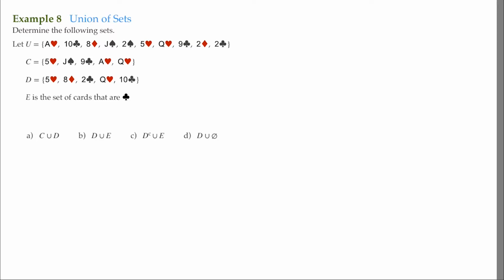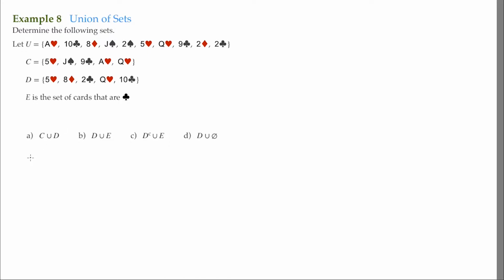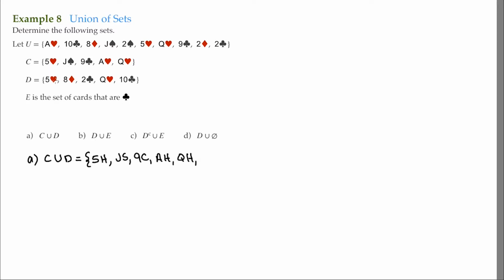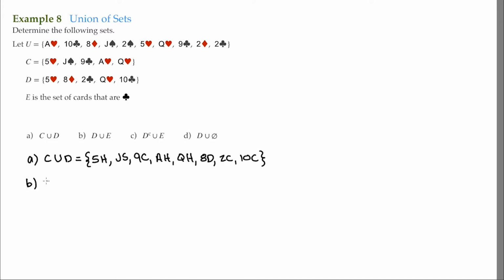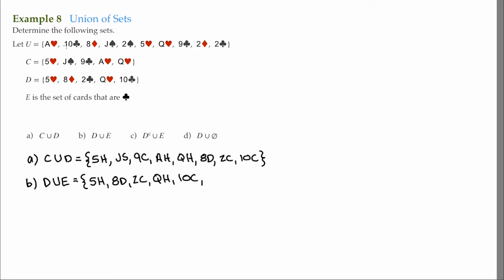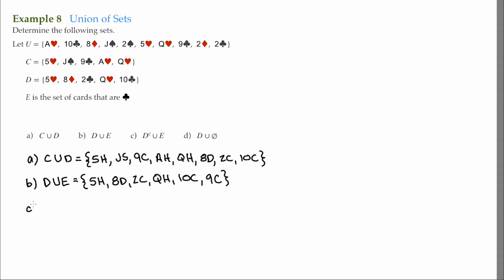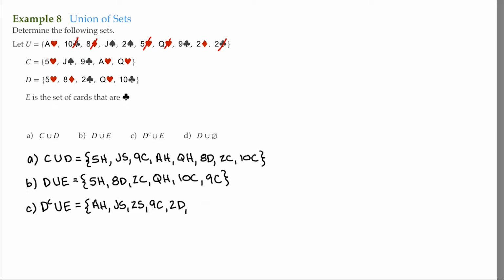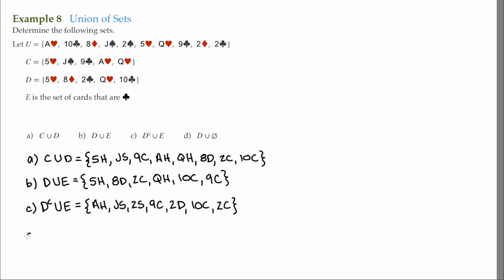2.2 Example 8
Discovering Mathematics
Chapter 2 Sets in Practice
Section 2 Venn Diagrams and Subsets
Example 8